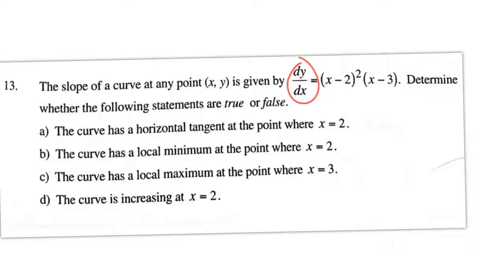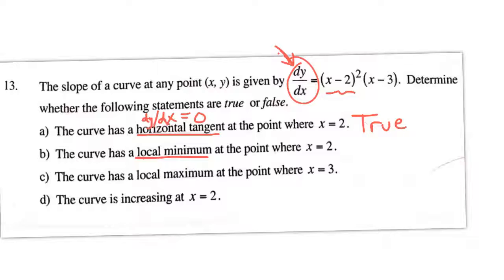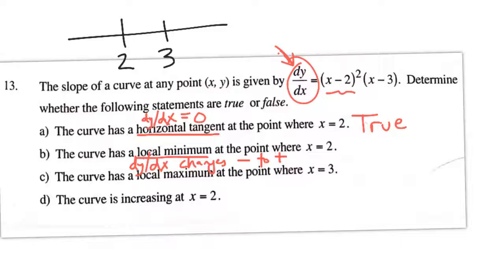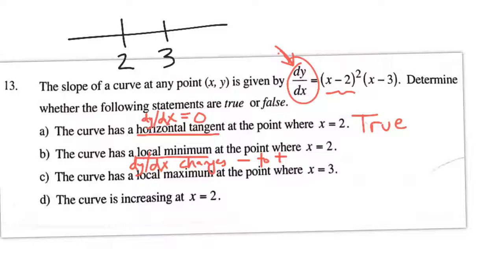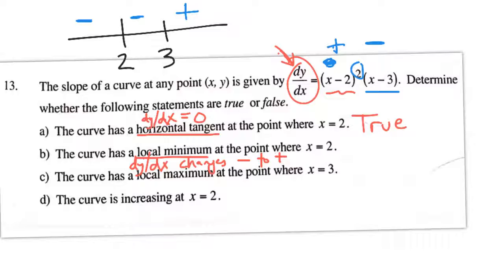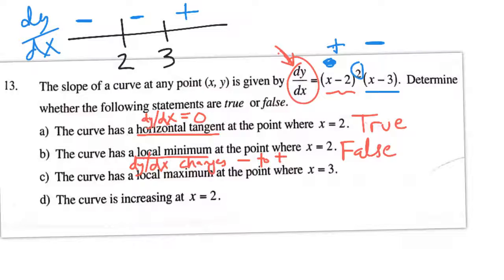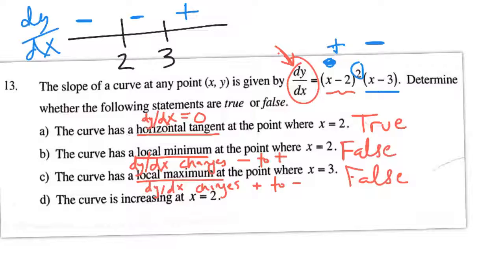Calc hw p.117 #13